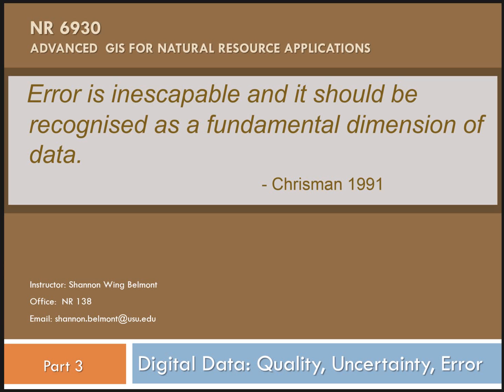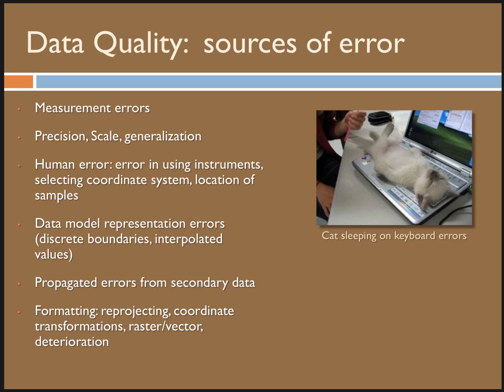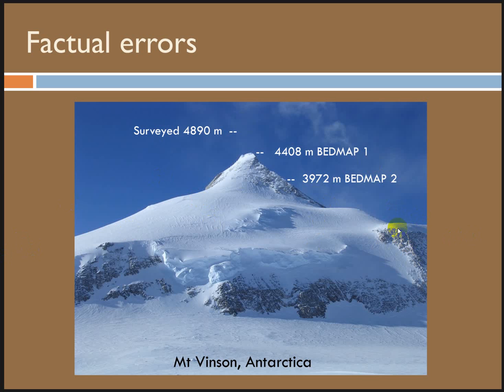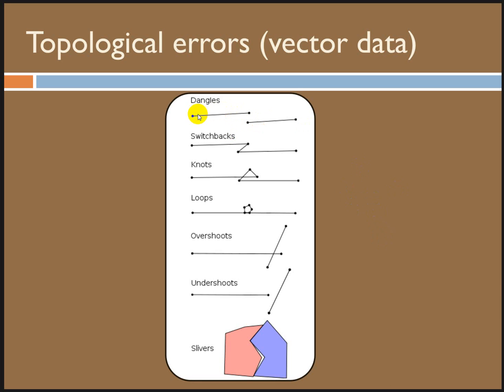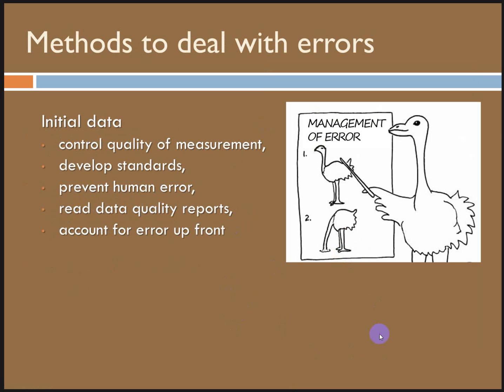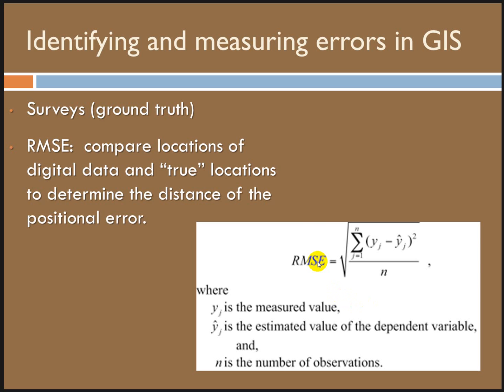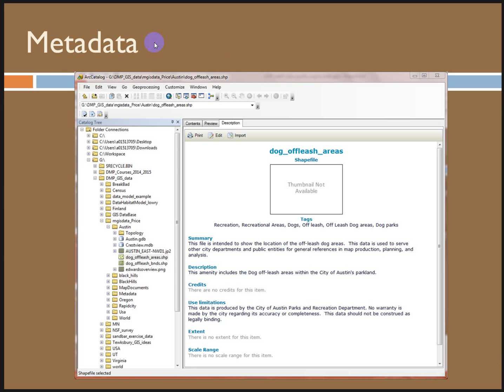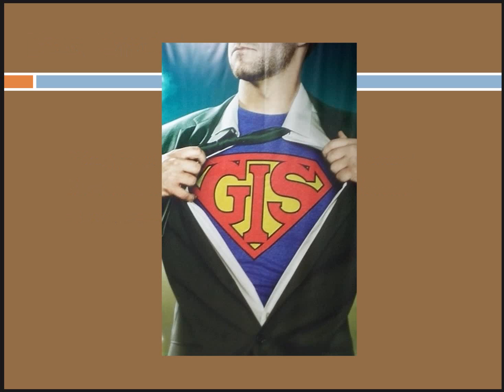Geospatial Uncertainty lecture Part 3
This is a brief 3 part introduction to some of the basic concepts of geospatial uncertainty.  The lecture was recorded for an online course that's a part of the Master's of Natural Resources program at Utah State University.